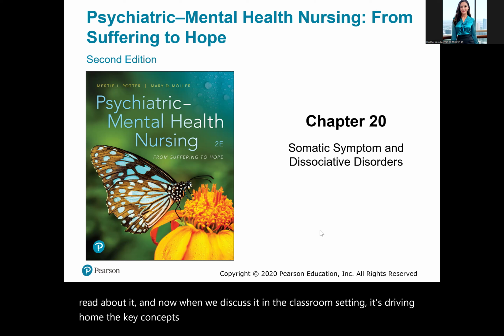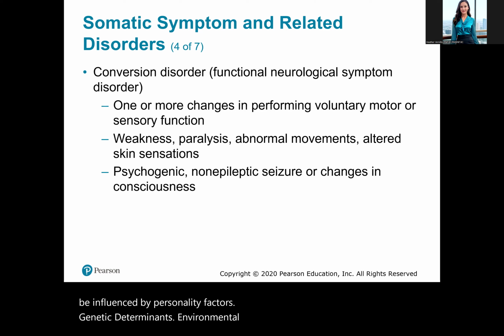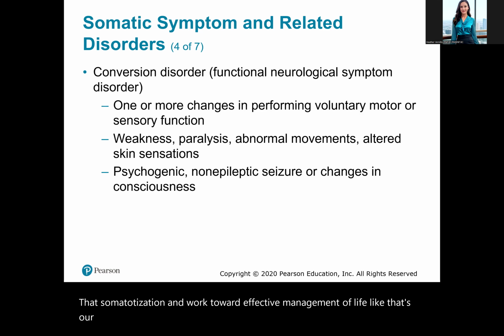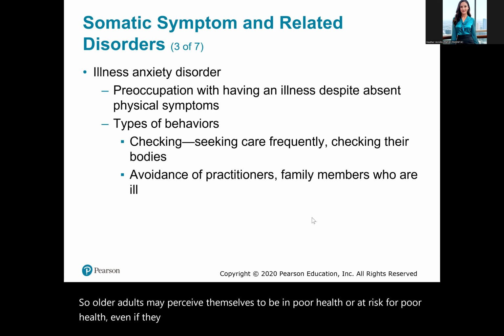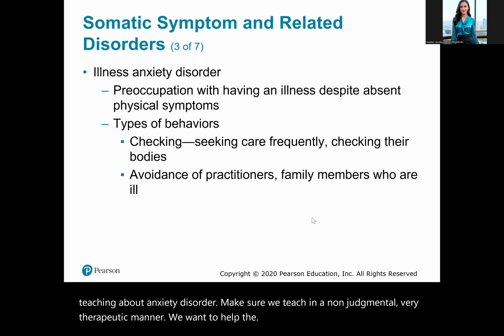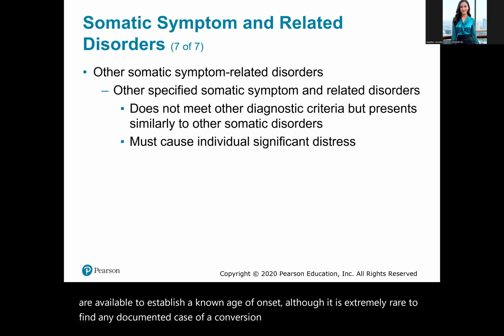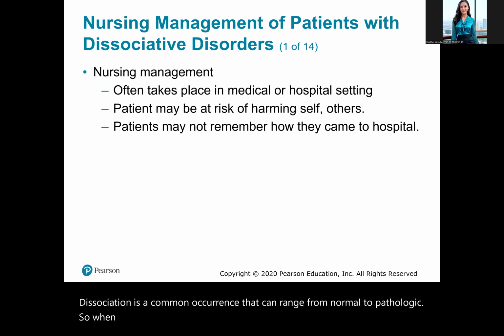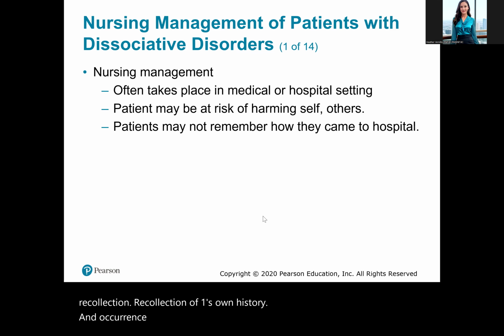Chapter 20 Somatic Disorders